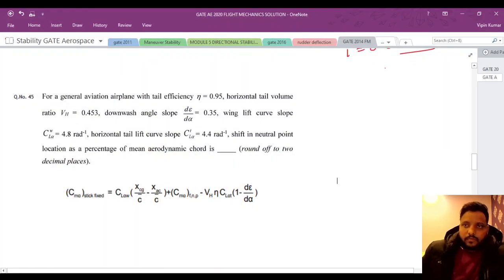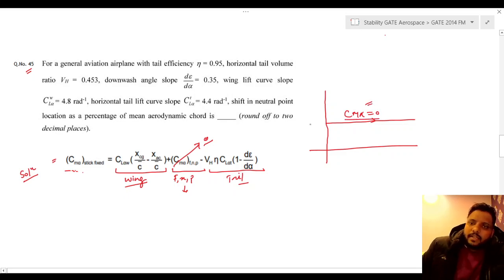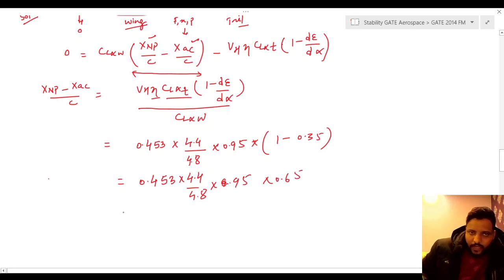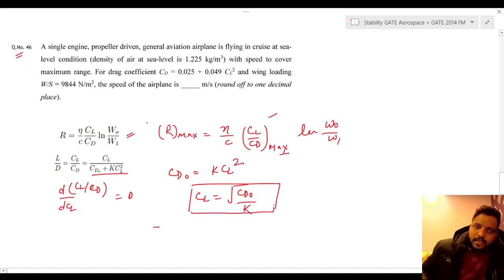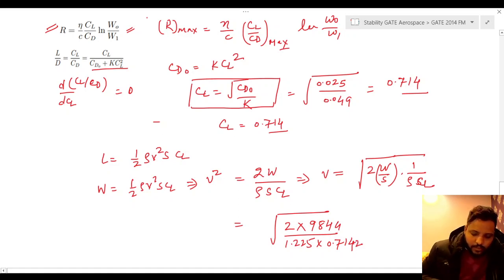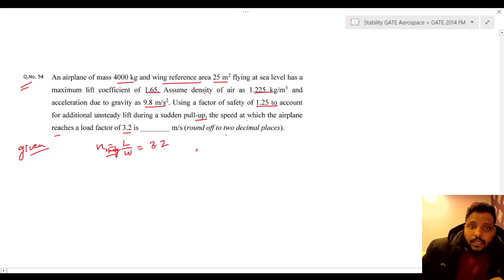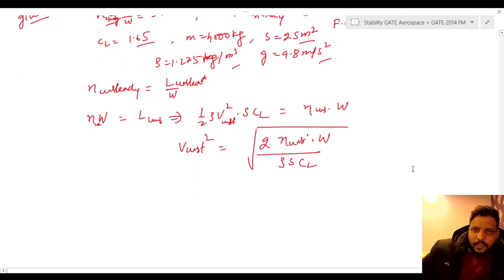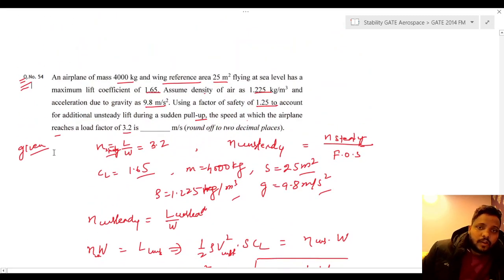Part II GATE AE 2020, Flight Mechanics Problems by Vipin Kumar VipinK Ingeniouring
Hello Guys, A very happy new year to one and all.
This is part 2 of gate aerospace 2020 flight mechanics problems. watch it for better understanding of the concepts through their solutions.

My Youtube Gears:
pen tab: small
pen tab: medium